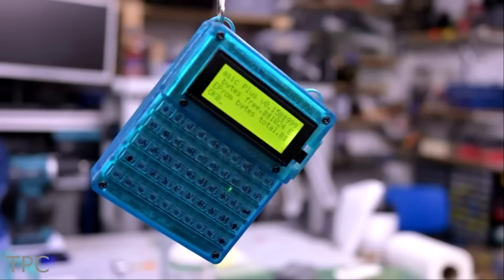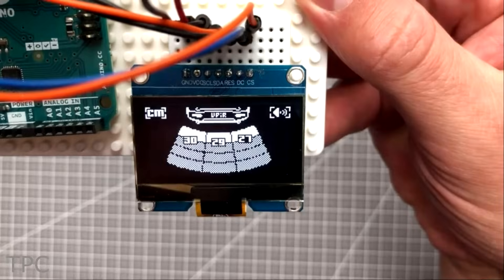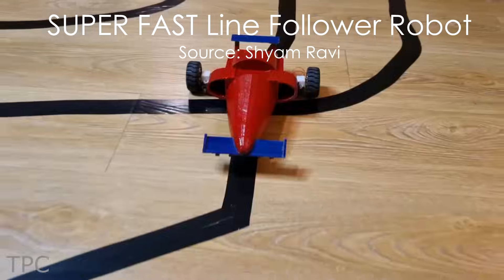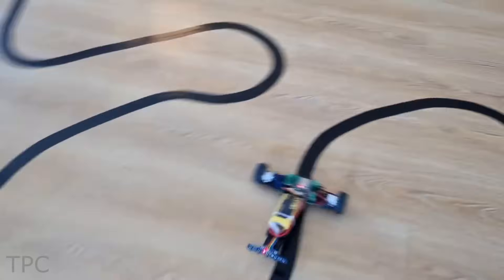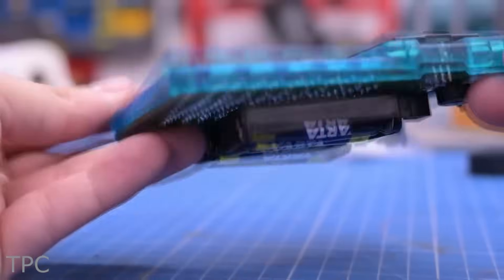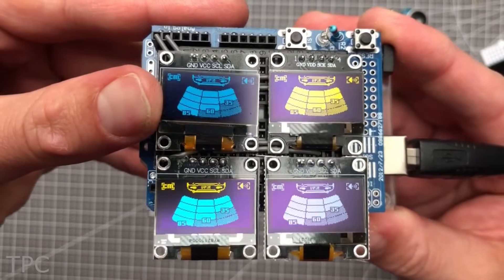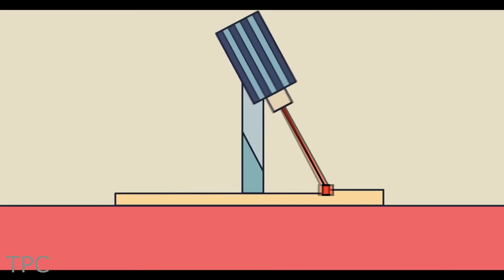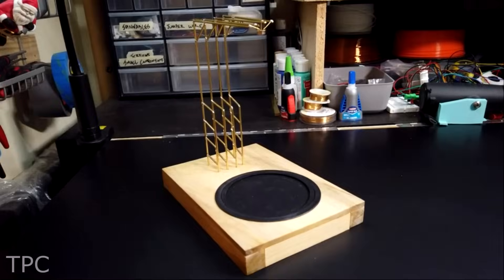Arduino Projects - 12 GREAT Ideas for you!!!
This video contains 12 New Arduino projects that you can try.

Projects:
12. Hologram Orbiter | His channel: @HiLight7777

11. Remote-controlled Camera | His channel: @GiovanniAggiustatutto

10. DIY Laser Projector | His channel: @benmakeseverything

9. DIY Stream Deck | His channel: @SuperMakeSomething

8. DIY WALL-E Robot | His channel: @professorboots

7. SUPER FAST Line Follower Robot | His channel: @shyam-ravi

6. Handheld BASIC Computer | Their channel: @element14presents

5. DIY Parking Sensor | His channel: @upir_upir

4. DIY Party Photo Booth | His channel: @DIYMachines

3. Playing with Arduino-ESP32 MCU | His channel: @VolosProjects

Chapters:
00:00 Intro
00:09 Hologram Orbiter
00:49 Remote-controlled Camera
01:27 DIY Laser Projector
02:12 DIY Stream Deck
03:20 DIY WALL-E Robot
04:04 SUPER FAST Line Follower Robot
04:47 Handheld BASIC Computer
05:27 DIY Parking Sensor
06:06 DIY Party Photo Booth
06:46 Playing with Arduino-ESP32 MCU
07:25 Portable Laser Engraver
08:08 Drink Temperature Monitor
08:47 Outro